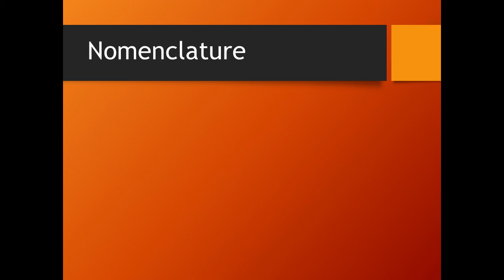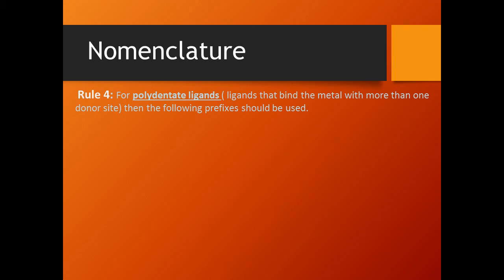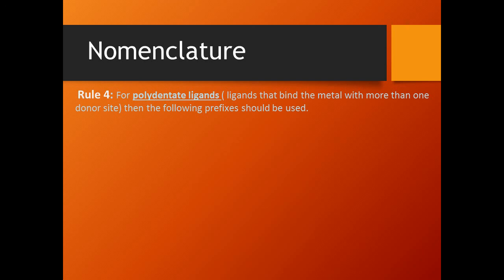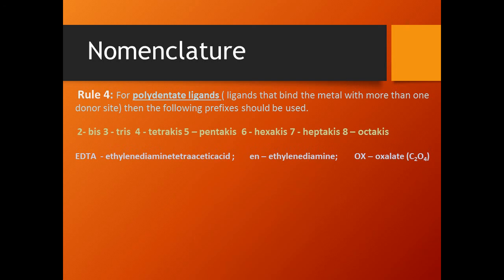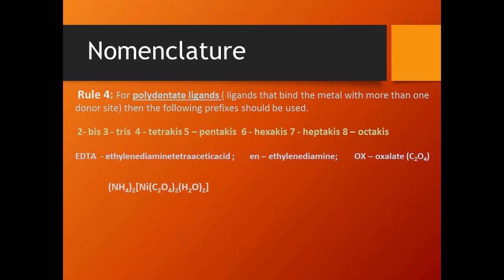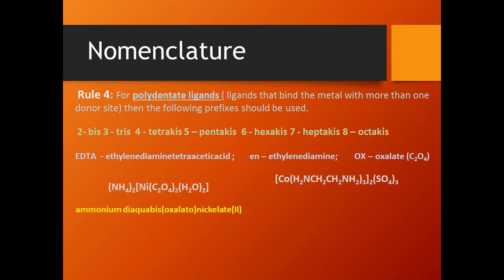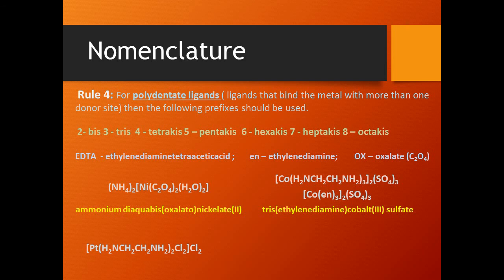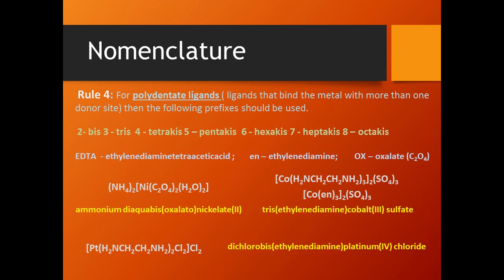Nomenclature of co-ordination compounds - part 4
Some examples based on the three rules of naming of co-ordination compounds so far studied.